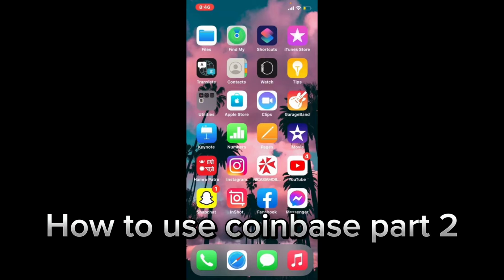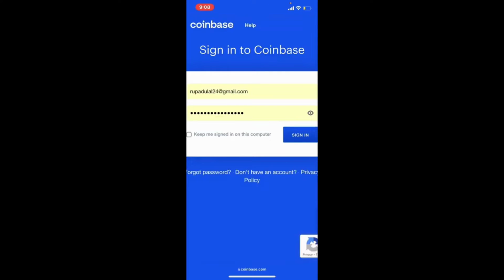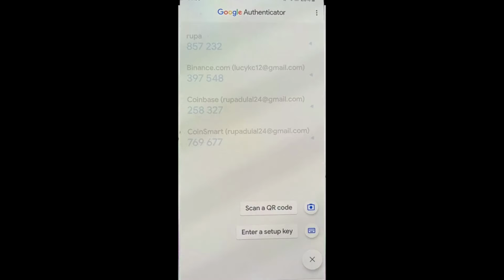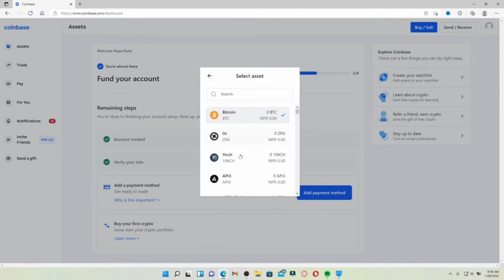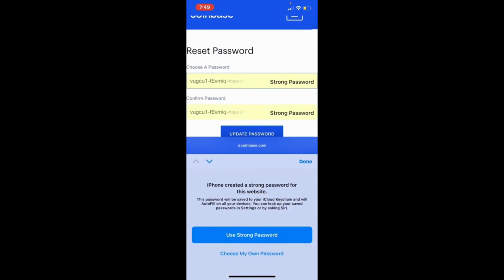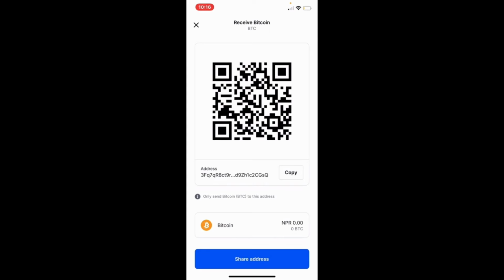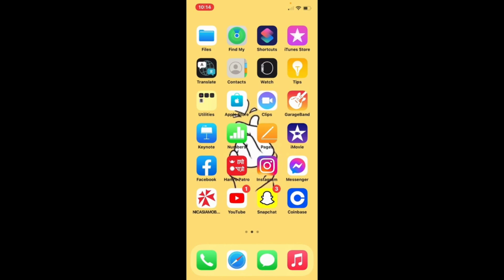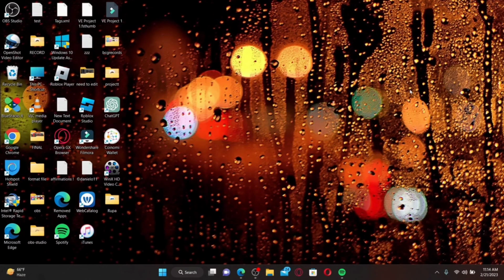How to Use Coinbase: A Complete Tutorial(Part-2)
Welcome to Part Two of our comprehensive Coinbase tutorial series! If you're eager to understand the world of cryptocurrencies and how to navigate Coinbase, you're in for a treat. In this episode, we'll take you through the essential steps to start using Coinbase with confidence. From account setup to exploring the platform's features, you'll gain a solid foundation for your cryptocurrency journey. Don't miss out on this valuable knowledge – watch now and embark on the exciting path of digital assets!

0:08 - Enable Price Alert on Coinbase (iPhone)
1:12 - Delete Coinbase Wallet App on iPhone
1:57 - Change Phone Number
3:48 - Add Coinbase to Google Authenticator
5:27 - Add/Change Phone Number on Coinbase
6:52 - Find Bitcoin Address from Desktop
7:48 - Add Payment Method
8:37 - Password Reset/Recover
10:49 - Know Wallet Address on iPhone
12:38 - Add a Bank Account
13:40 - Logout/Sign Out on Android
12:25 - Enable Dark Mode
15:34 - Delete Account